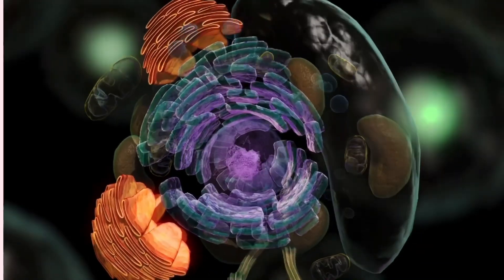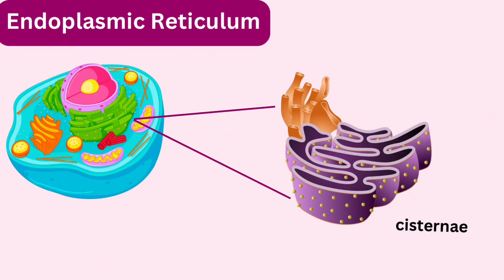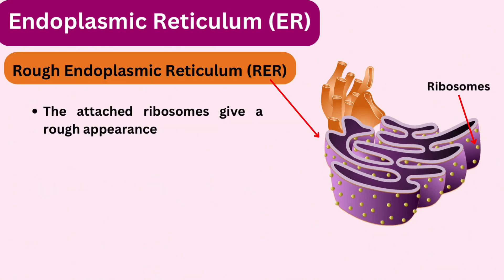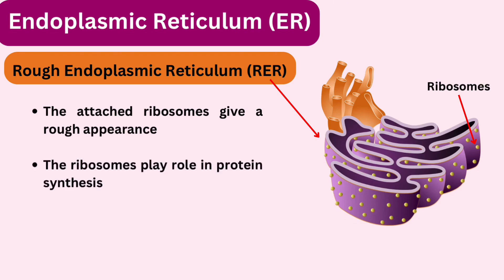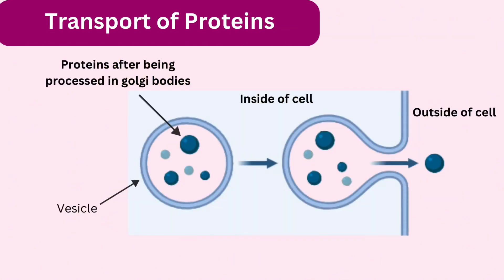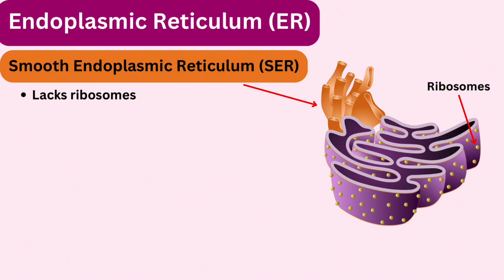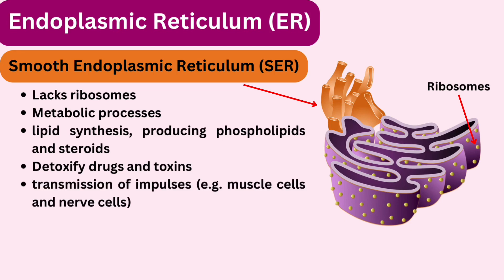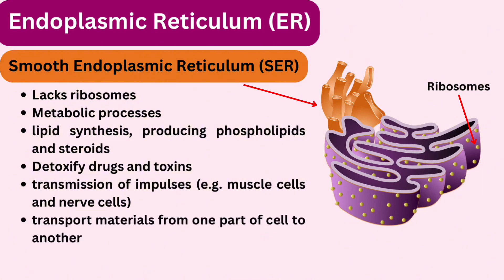Endoplasmic Reticulum class 11 biology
Learn the structure and Function of Endoplasmic Reticulum from basics. This video also explains the difference between rough and smooth endoplasmic Reticulum (ER) and the role of Endoplasmic Reticulum in protein synthesis.
This video is perfect for biology students of class 11 and class 9.

If you want to learn more about cell organelles and basics of biology.

Best wishes !